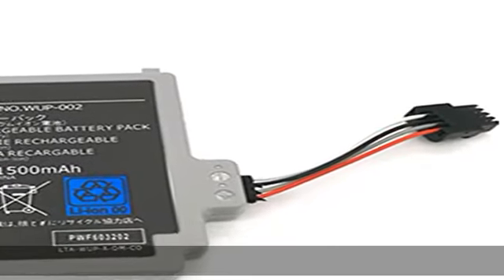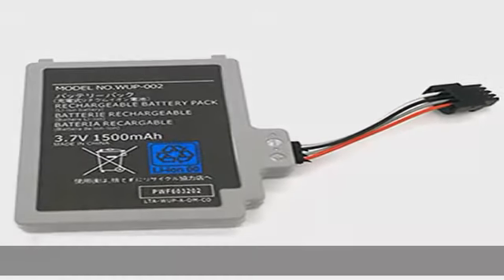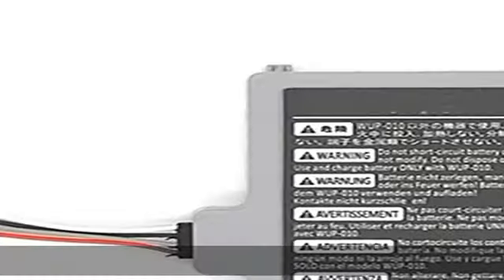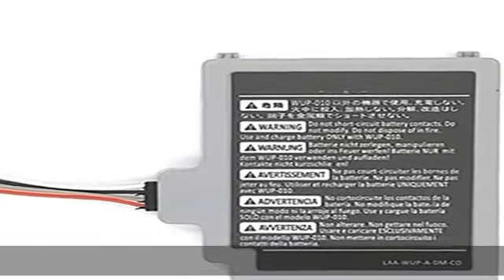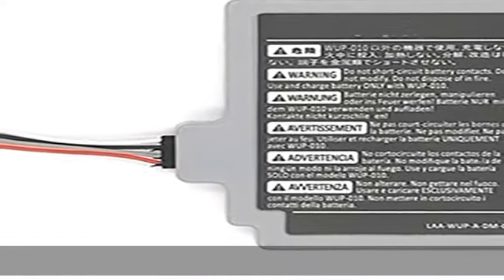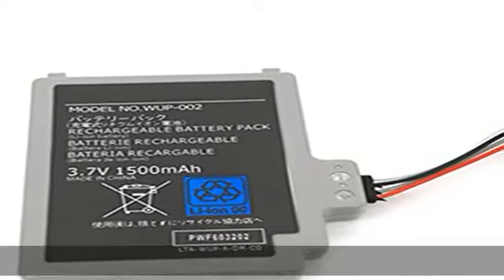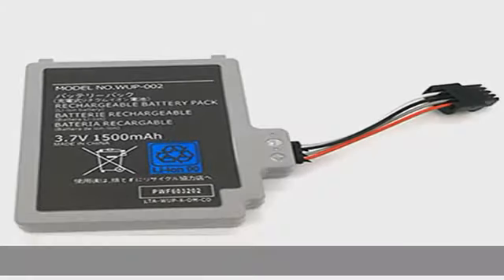FEMAI 3.7V 1500mAh Rechargeable Battery Pack Replacement for Nintendo Wii U Gamepad WUP-012